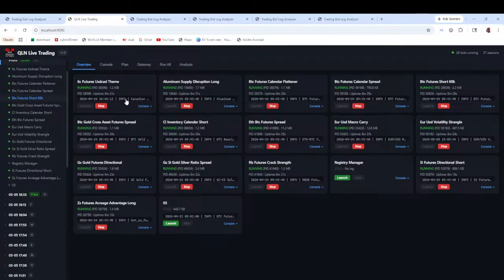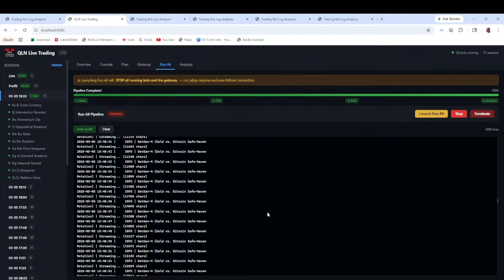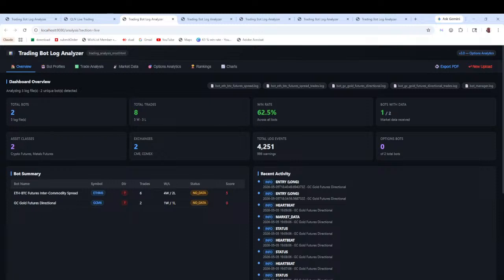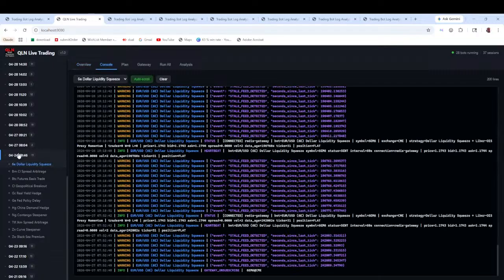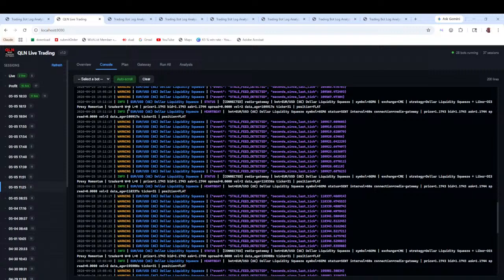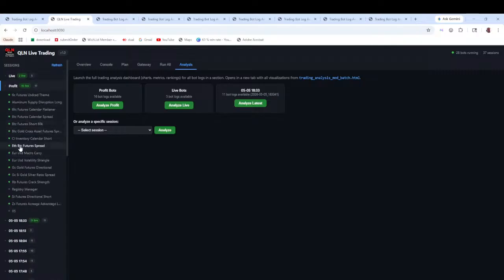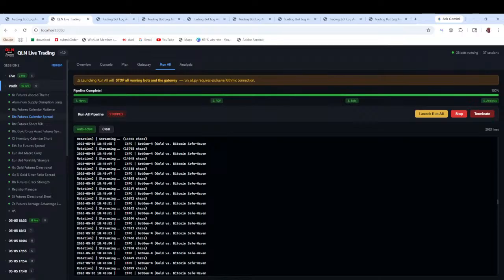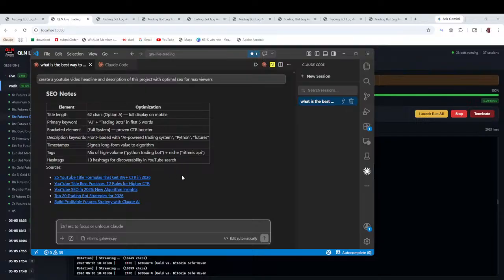I Built an AI That Generates Trading Bots From News in Minutes [Full System]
I built a full AI-powered trading system that reads live market news, generates a PDF strategy report, then automatically creates 11+ Python trading bots — all from a single button click.

The system uses:
• AI agents to analyze news feeds and generate bot code
• Rithmic API for live futures market data (CME, NYMEX, COMEX, CBOT)
• Redis pub/sub architecture for real-time data distribution
• A custom web dashboard to monitor, launch, and stop every bot
• Full trading analysis with 18+ charts, Sharpe ratio, P&L, equity curves

Built with Python, aiohttp, and vanilla JavaScript. No frameworks. No cloud costs. Runs on a single PC.